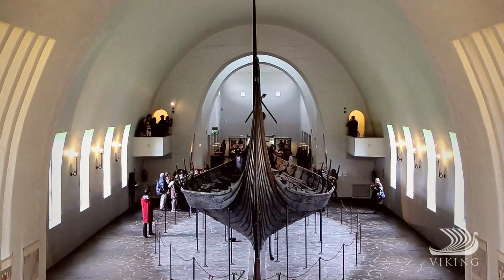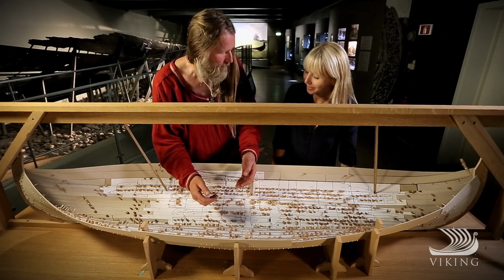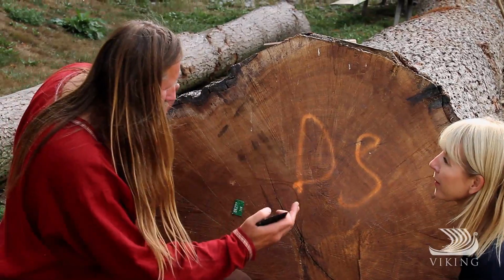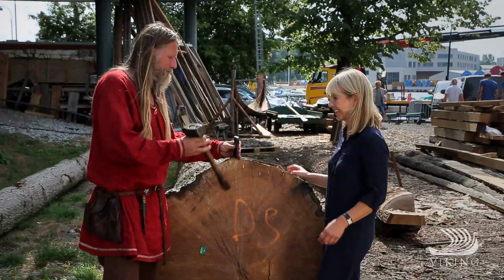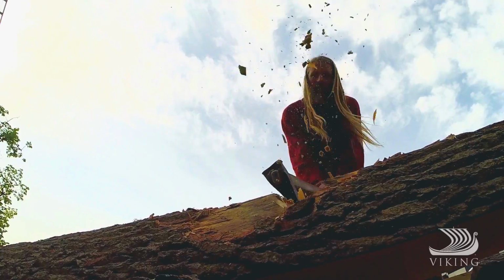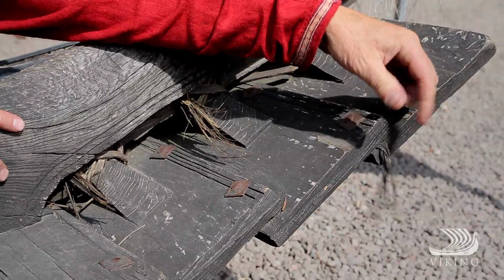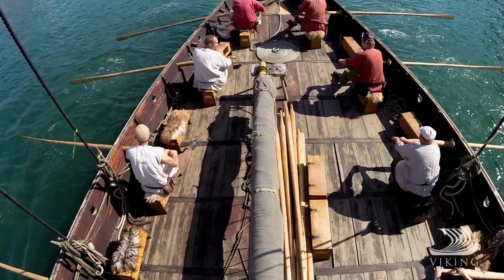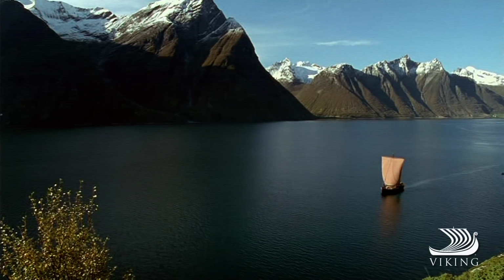The Original Viking Longships: Technology that Inspired our Fleet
Delve into the past for a look into the art of Viking longship building. Meet a master boatbuilder and learn about the role these vessels played in advancing Viking society centuries ago.

Today, our award-winning Viking Longships® showcase innovative engineering, streamlined Scandinavian design and understated elegance. Thoughtfully engineered to get you closer to your destination, they provide unprecedented levels of comfort, including spacious staterooms with full-size verandas, the largest suites on Europe’s rivers and the most al fresco dining.